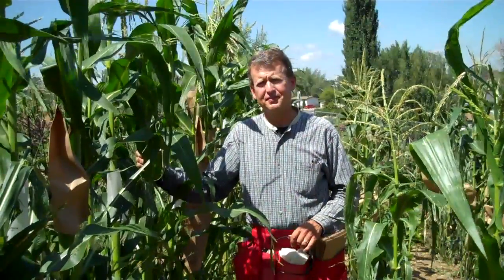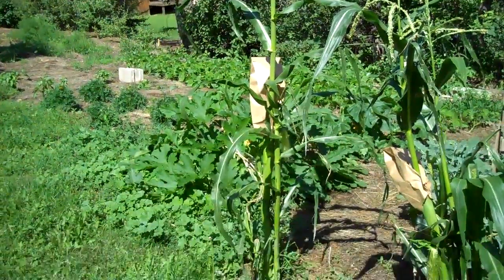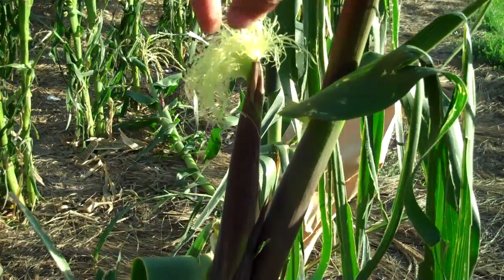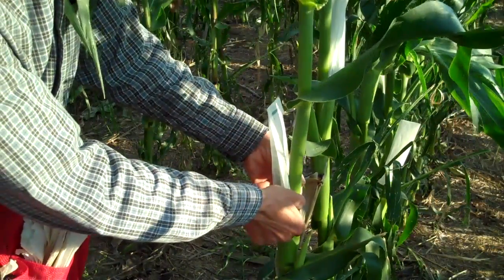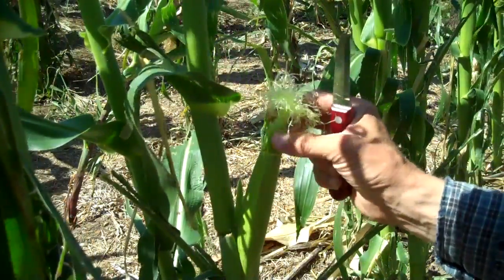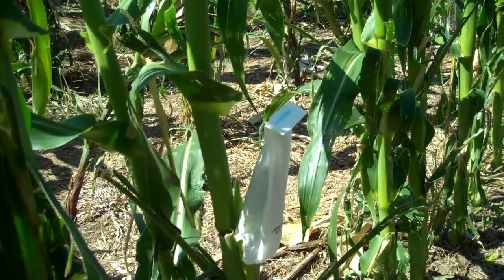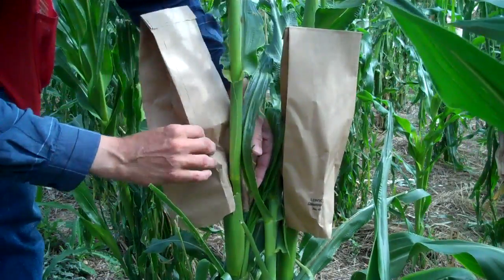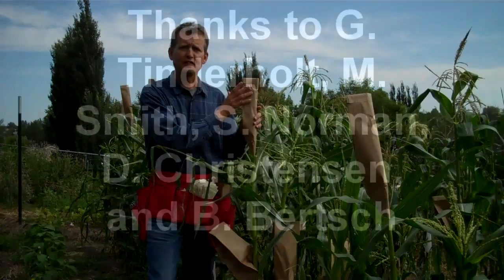Keeping OP Corn Using Hand Pollination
This video explains the procedure for maintaining an open pollinated variety of corn by using hand pollination techniques.  Hand pollination is used when one has several different varieties to maintain in close proximity, when outside pollen is a likely problem, and for breeding.